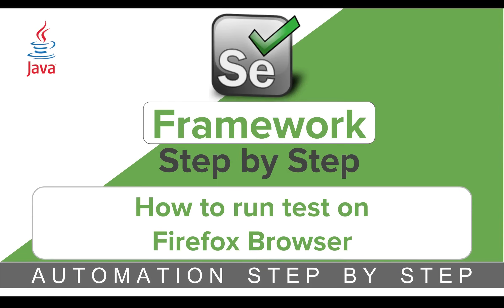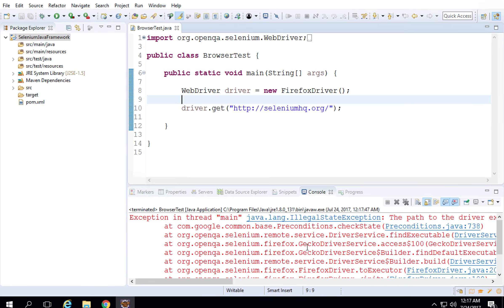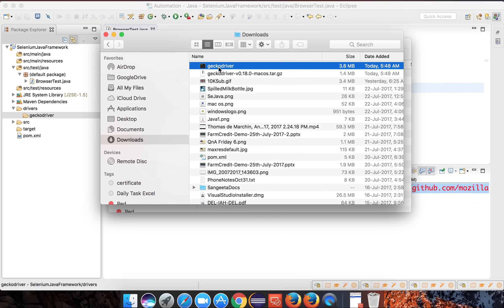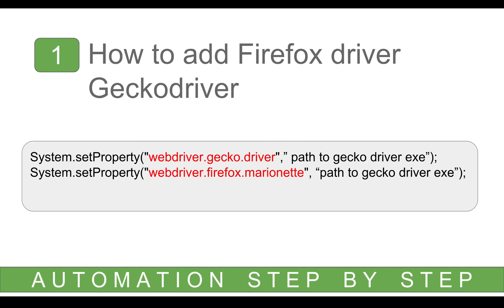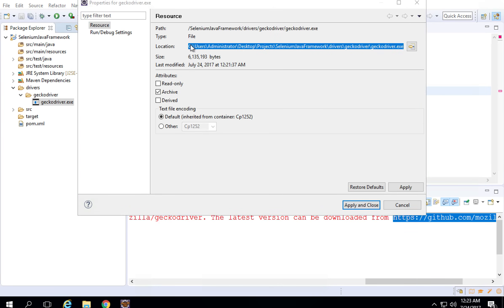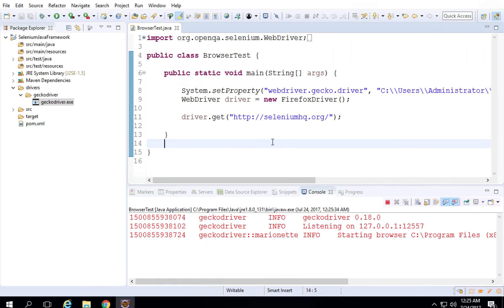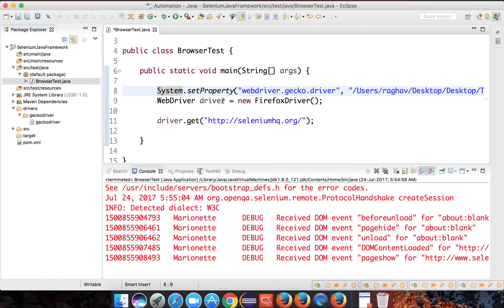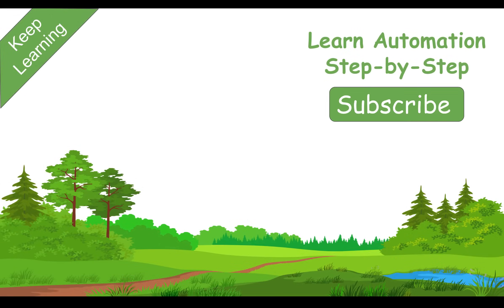Selenium Framework for Beginners 2 | How to run Selenium tests on Firefox - Geckodriver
Today we will learn...
1. How to add Firefox browser driver - Geckodriver
2. Run a test on Firefox browser

To add gecko driver exe
System.setProperty("webdriver.gecko.driver",” path to gecko driver exe”);
OR
System.setProperty("webdriver.firefox.marionette", “path to gecko driver exe”);

You can follow this on...
Windows and Mac

Raghav